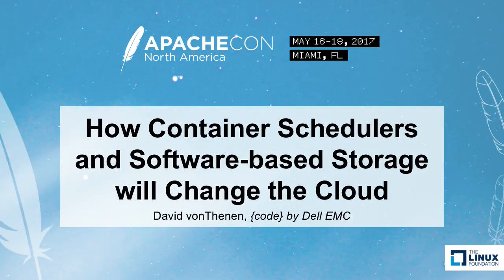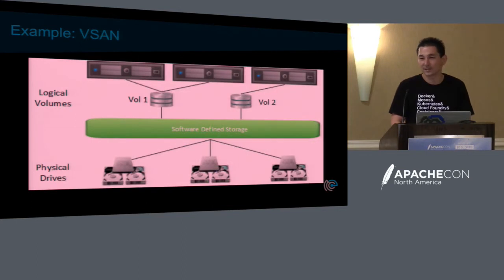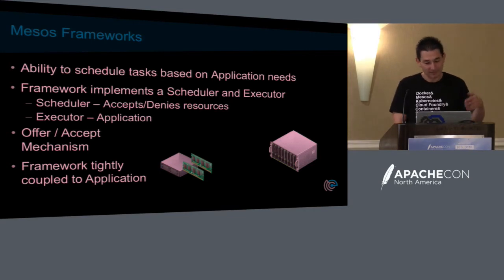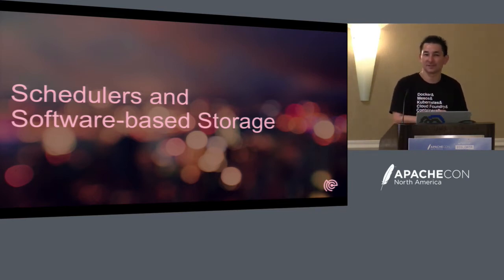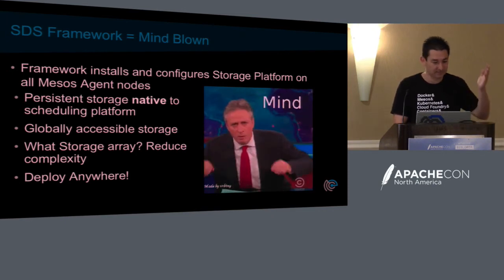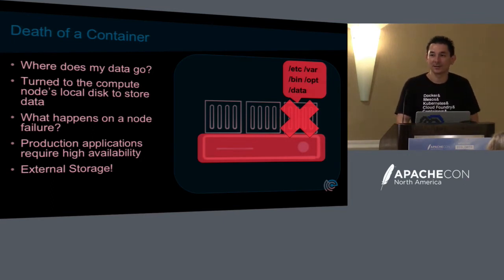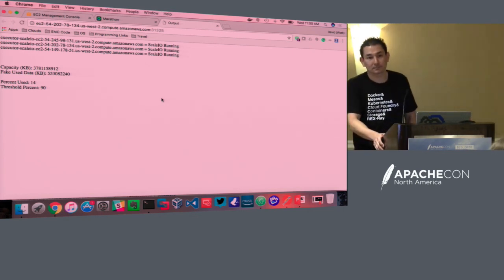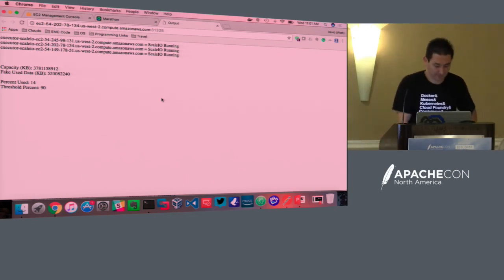How Container Schedulers and Software-based Storage will Change the Cloud - David vonThenen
How Container Schedulers and Software-based Storage will Change the Cloud - David vonThenen, {code} by Dell EMC

Persistent applications can be complex to manage and operate at scale but tend to be perfect for modern schedulers like Apache Mesos. The current trend in Containers is taking their ephemeral nature and turning it upside-down by running databases, key/value stores, WordPress, and etc within them. Internal direct attached storage and external storage are both options in running your long-running, persistent applications. The problem is how do you run these applications and containers in production environments?

This talk outlines how 2 Layer Scheduling, as known as the Offer-Accept model, found in Mesos and Software-based Storage enables deployment of managed frameworks and tasks while maintaining high availability, scale-out growth, and automation. This combination of technology will help build a ""Skynet"" like architecture for persistent applications and containers in the cloud.

About David von Thenen
David vonThenen is an Open Source Engineer at {code} by Dell EMC. The {code} team lives and breathes Open Source by making contributions to the community in a wide variety of projects ranging from Apache Mesos, Docker, Kubernetes, and storage orchestration platforms. Prior to joining {code} by Dell EMC, David was a technical architect and development lead for a Backup/Recovery solution with a heavy focus in the virtualization space, VMware in particular.